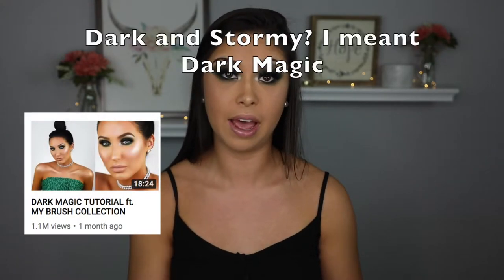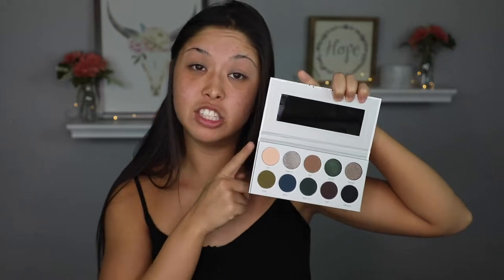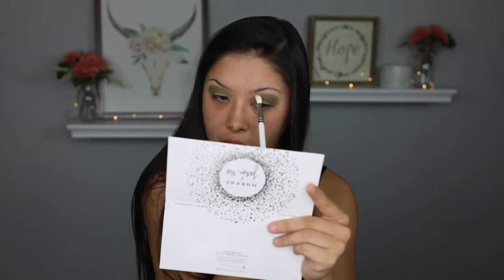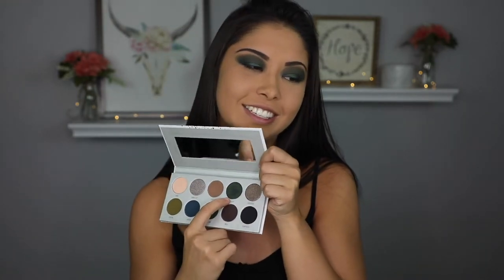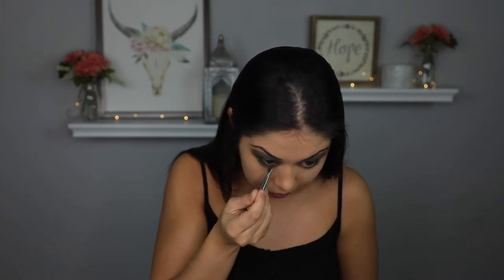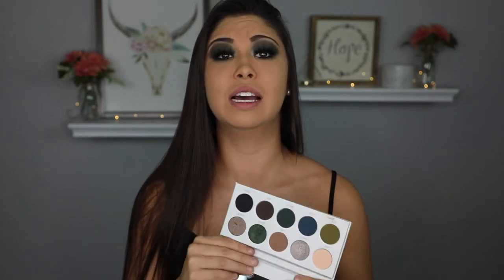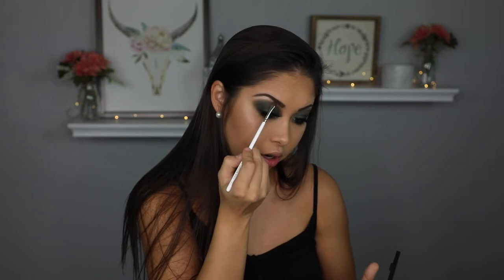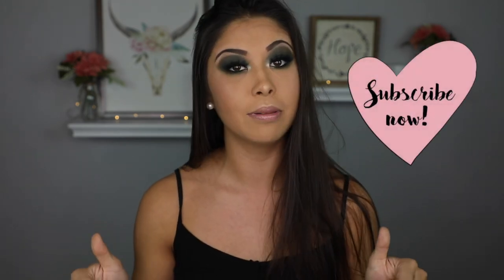The Vault and Jaclyn Hill's Brush Collection Review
I hope everyone likes this review/following Jaclyn Hill's Makeup Tutorial! It wasn't what I expected but I think the final look turned out pretty good! Thank you Jaclyn for coming out with such amazing products!